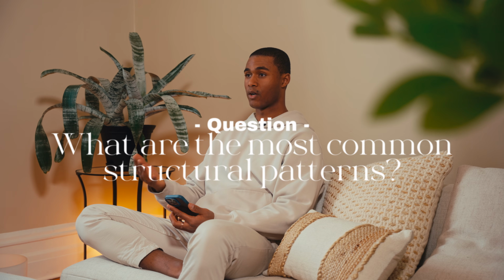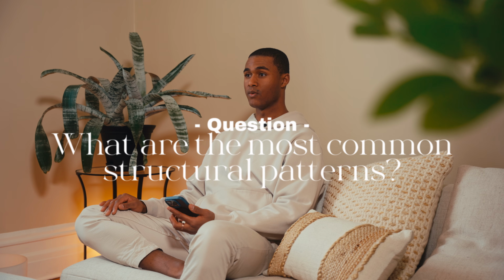Your Posture Is Affecting More Than You Think | Structure & Function | Metriz Dialogues ep 4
Can the way you stand, breathe, and move influence digestion, circulation, energy, and overall health?

In this episode of *The Metriz Dialogues*, Samya Tatone and Christian Limoges explore one of the foundational principles of osteopathic thinking: structure and function are inseparable.

Together, they discuss:
– how posture influences physiology
– the relationship between compression, circulation, and healing
– why alignment is about function, not appearance
– how movement patterns can support or interfere with health
– and the body's remarkable ability to adapt and compensate

This conversation invites listeners to look beyond muscles and posture and consider how the body's structure influences the way every system functions.

Whether you're a movement professional, therapist, or simply curious about how the body works, this episode offers a new perspective on the connection between movement, health, and regeneration.

🎙️ *The Metriz Dialogues* explores how movement, physiology, and the body's systems work together to support regeneration and long-term health.